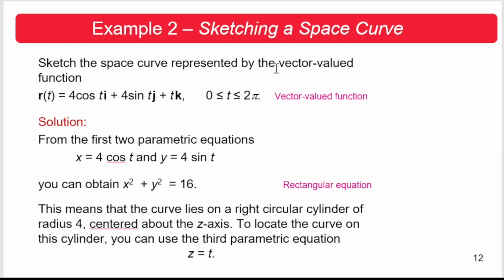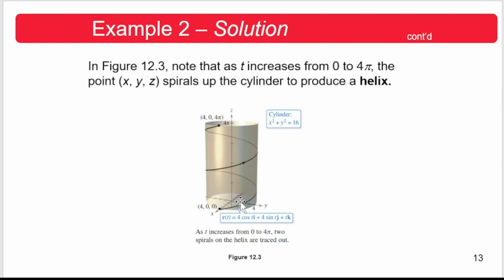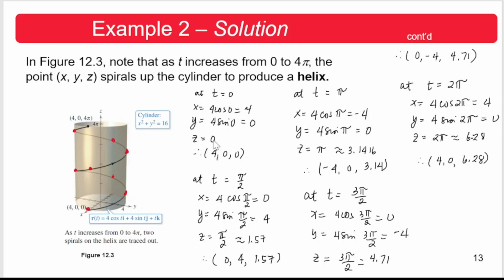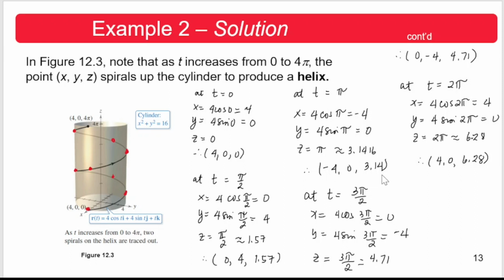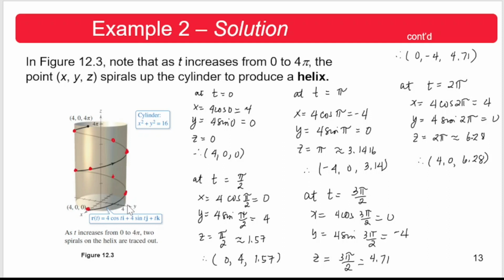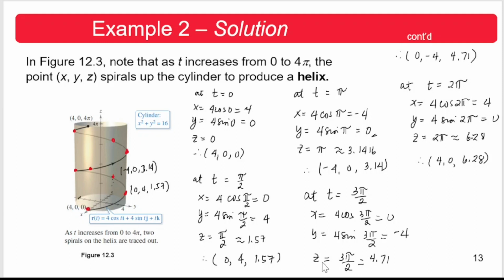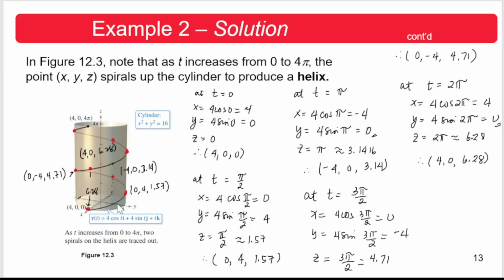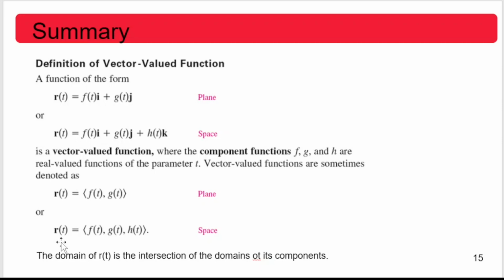Lesson 9 1 1-2 Vector Valued Functions Part 2